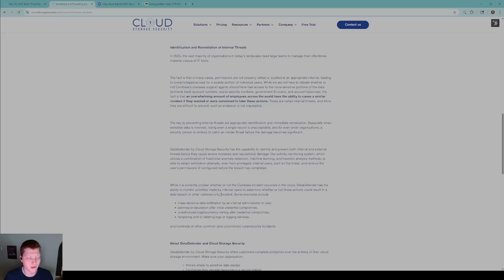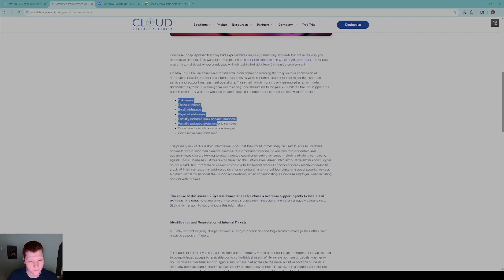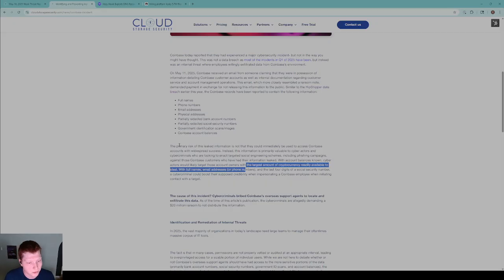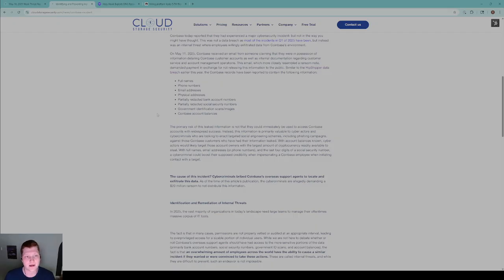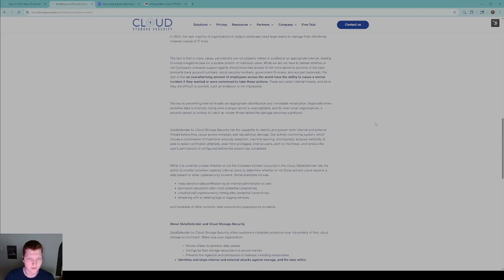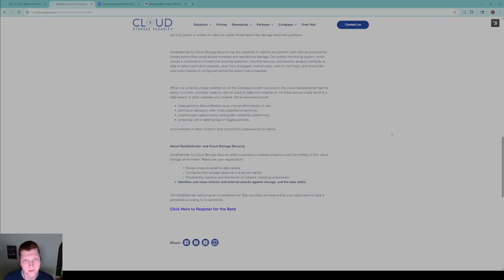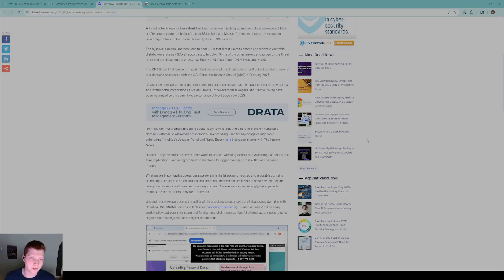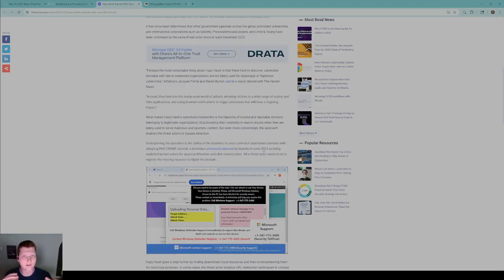Insiders, DNS Hijacks & 200B Exposed Files?! Cloud Breaches Are Out of Control in 2025 🚨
Casmer Labs, Cloud Storage Security’s internal threat research unit, is back with a chilling Q2 update on the state of cloud security.

Here’s what we uncovered:

Millions stolen in the Coinbase insider heist—customer data exfiltrated by employees

Hazy Hawk strikes again, hijacking CDC and Fortune 500 domains via dangling DNS

660,000+ exposed buckets and 200B+ public records—a ticking time bomb in the cloud

HireClick breach leaks 5.7M resumes due to S3 misconfigurations

💡 Want to avoid being the next headline?
See how DataDefender stops threats before they detonate—detecting insider attacks, alerting on exfiltration attempts, and locking down permissions in real time.